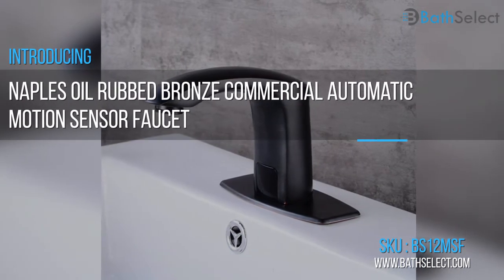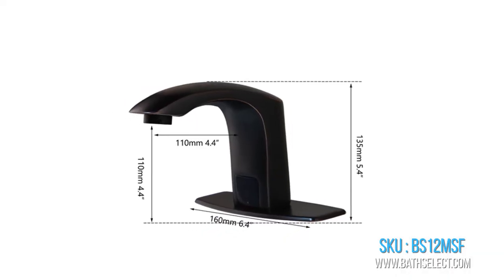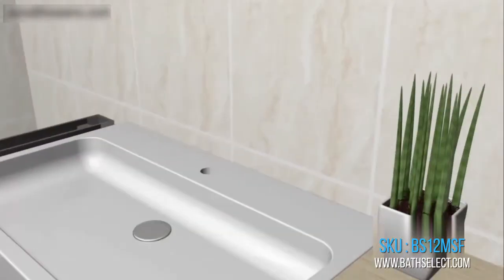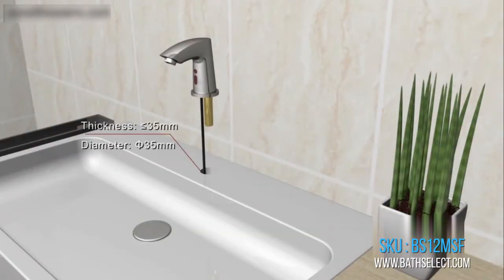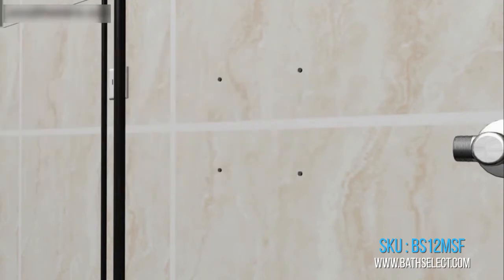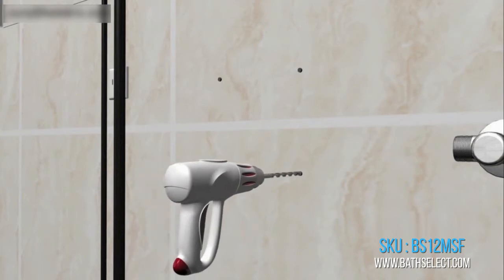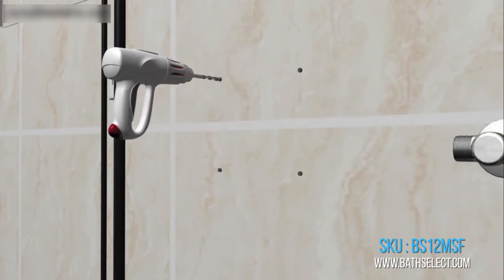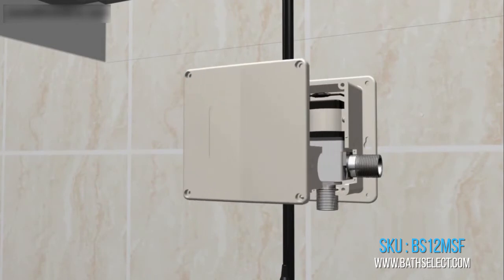Naples Oil Rubbed Bronze Commercial Automatic Motion Sensor Faucet - BS12MSF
Naples Sensor Faucet is an Oil Rubbed Bronze, Touchless Automatic Faucet. Excellent for commercial & household purposes alike as they assist in water saving. The Naples Sensor Faucet is has a water proof sensor with low battery indicating LED. Auto Shut Off standard is set to 60 Seconds.Ideal for commercial use applications in public restrooms, restaurants, office building, public facilities, hospitals. Fits all standard US plumbing.

Naples Oil Rubbed Bronze Commercial Motion Sensor Faucet Specifications
Type : Motion Sensor Faucet
Finish : Oil Rubbed Bronze
Installation : Deck Mount
Number of Hole : Single
Battery : 4 AA Batteries (Not Included)
Weight : 4.5 Pounds
Usage: Commercial / Residential